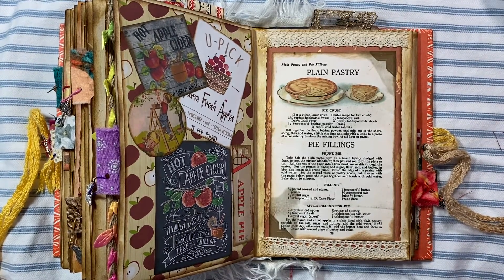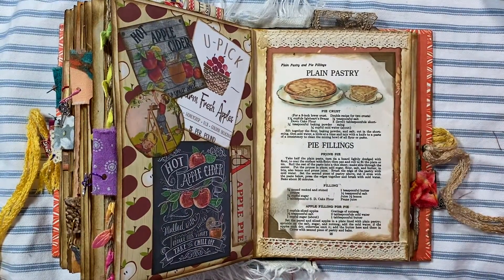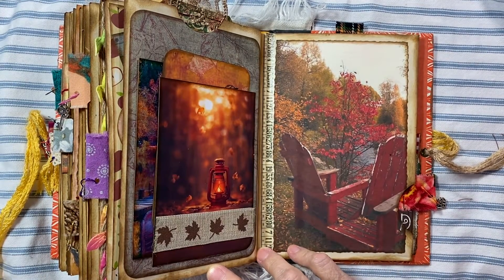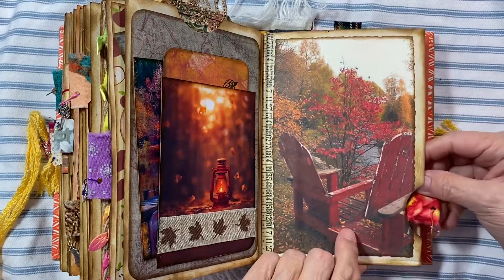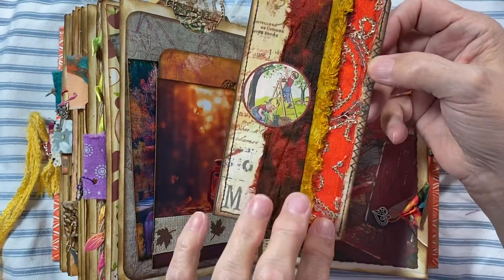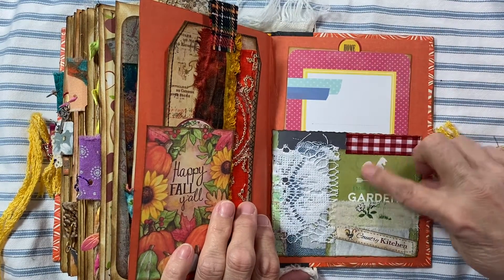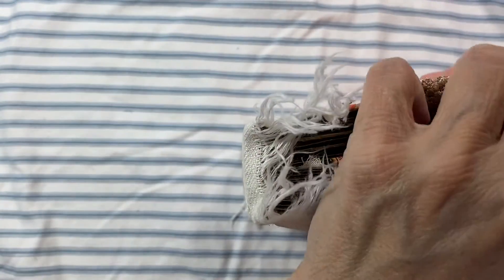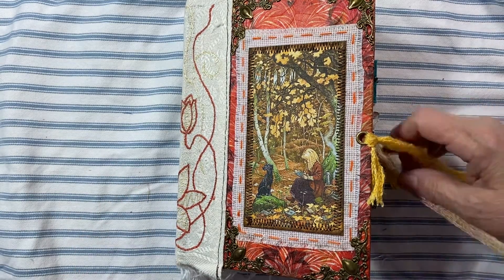Fall In the Woods-Pt 2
Sorry video cutoff when alarm went off!
Heres the rest of the story!!